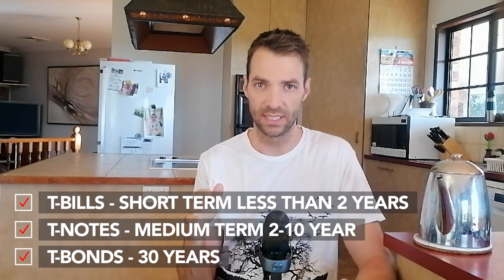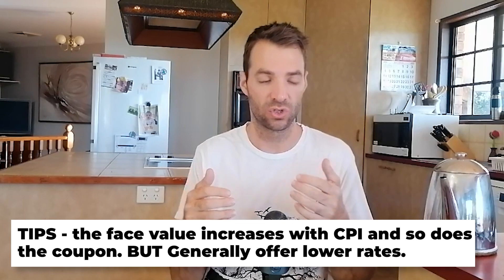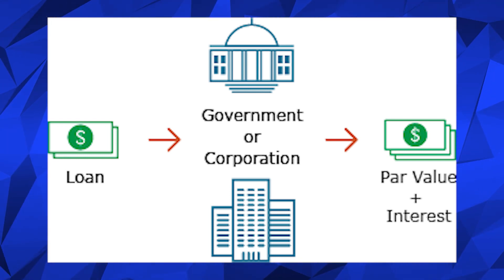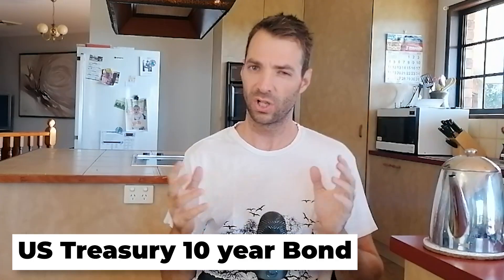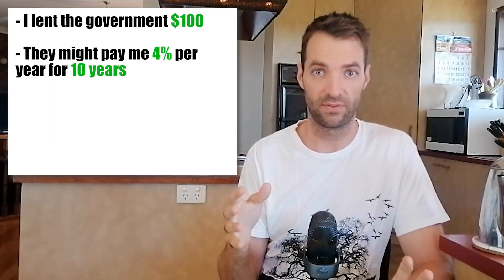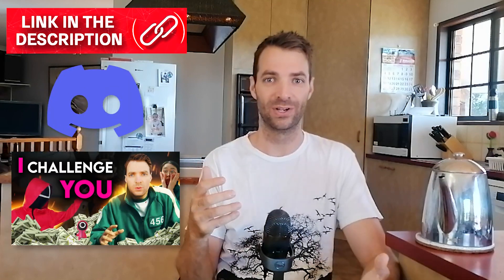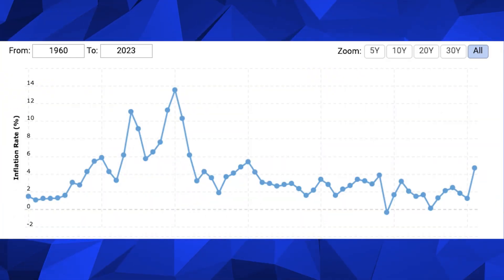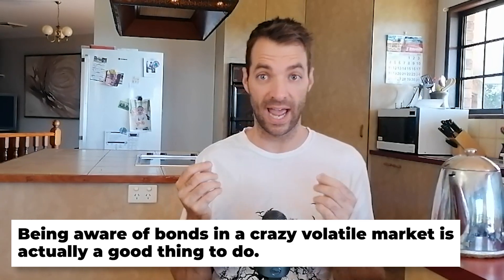Bond Trading 101 - Bonds For Beginners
Interactive Brokers: My Main Brokerage Platform

Undervalued - My monthly Commentary and up to date watchlist information. Check out the February edition for free

TIKR: Financial Data on All Companies plus Super investor portfolios plus an International screener.

HAMISH HODDER’S AMAZING COURSE
70+ Hours of Stock Reports
Private Investor Community with Hamish
Judgement Day BONUS Module

My other trading platform that I use. Reliable and regulated trading platform.

This video is about Bonds. How bonds work, how to invest in bonds, why invest in bonds, what is a treasury bond, what is a t-bill, what is a t-bond, what is a t-note. Bonds seem like a bad investment, but there are times when investing in bonds could be very smart.

Learn about bonds here and watch the next video about a bond trade idea that you might like.